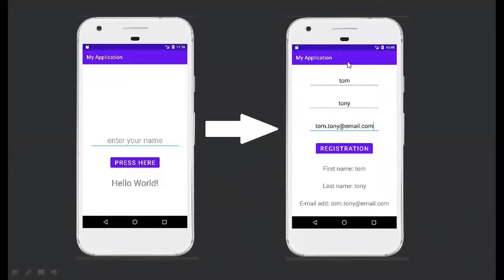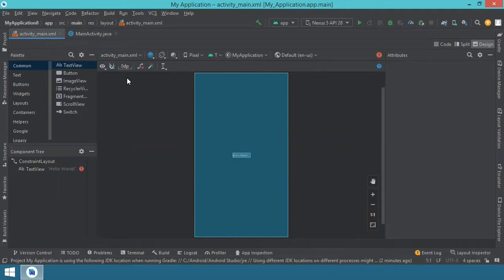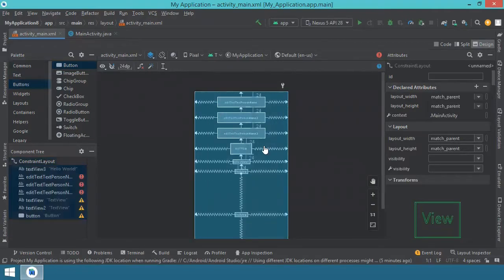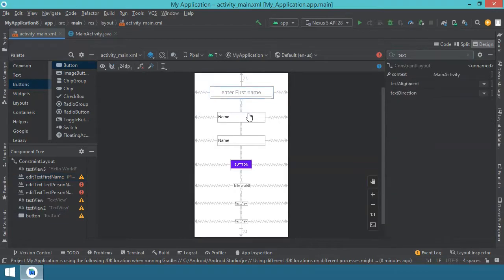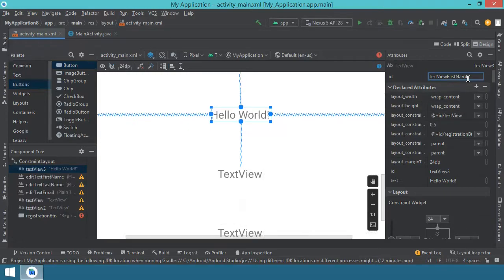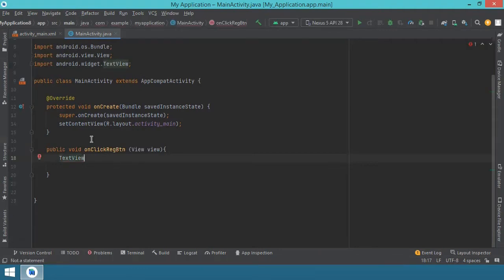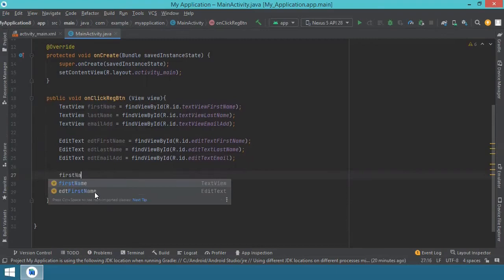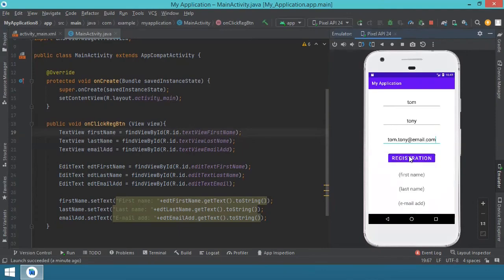005 - Simple mobile app explained in detail (button, text view, edit text, Android Studio - Java)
This video is dedicated to beginners and teaches you (with sufficient details) how to create and run a simple registration app (from start to finish). You will use text Views for displaying text, plain Text objects for entering and editing text and a button to perform an action.

If you need more help with any of the following topics, check the corresponding videos (all for beginners):